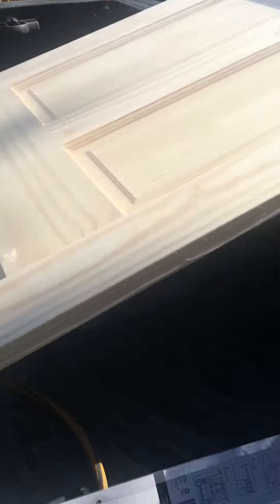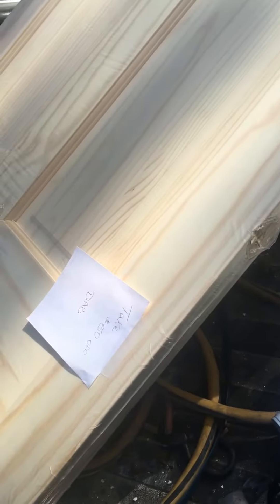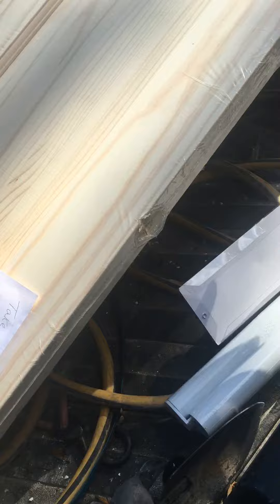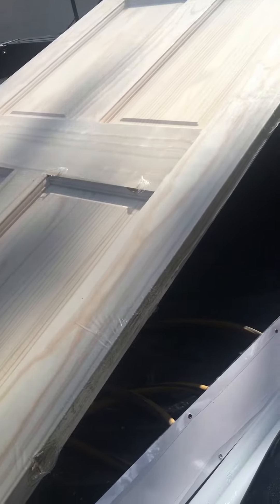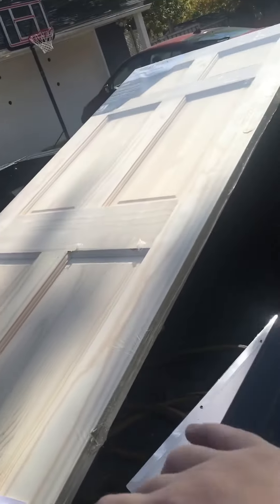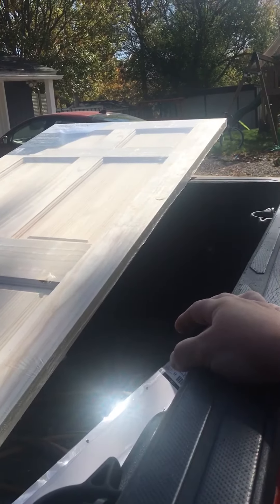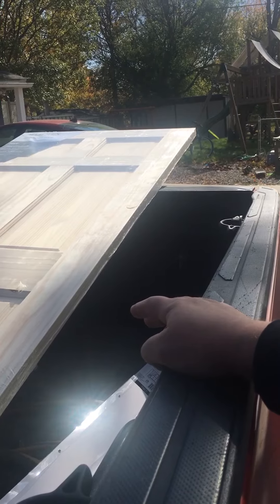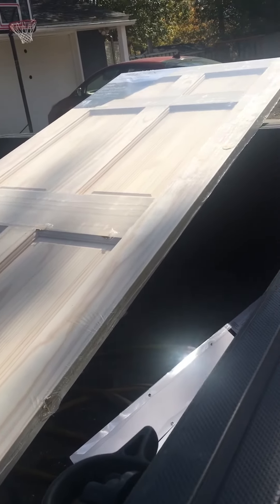Store Bargains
I got the door I wanted way cheaper than originally marked. Initially I asked for the $133 door for the same price as the cheap one (50).